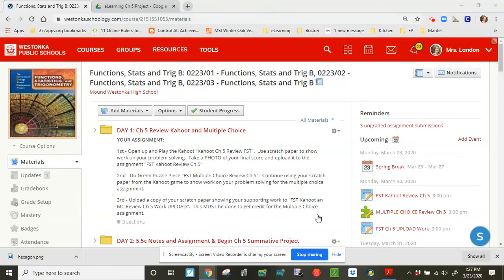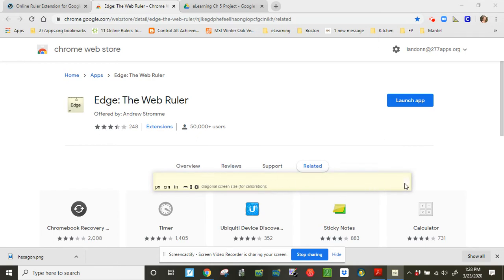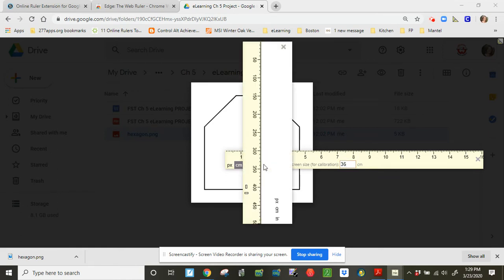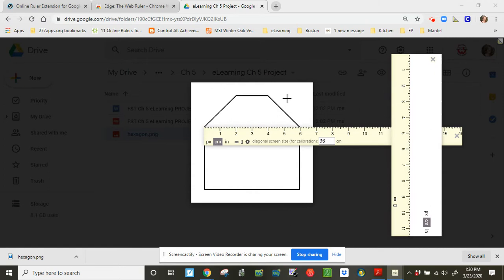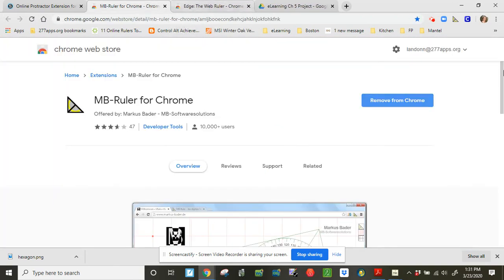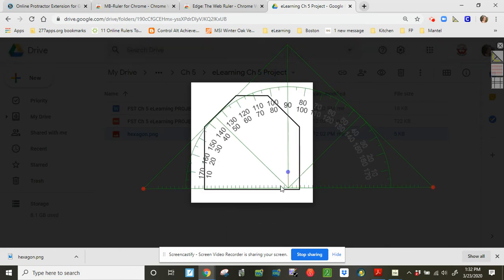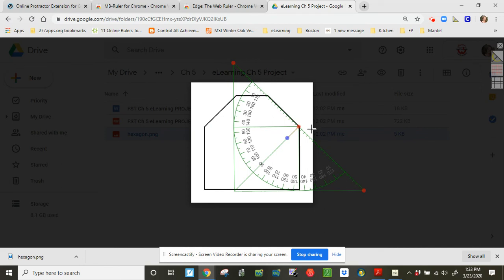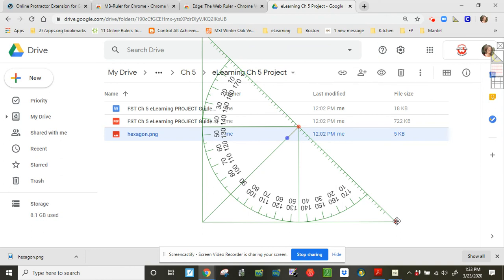How to Use Online Ruler and Protractor